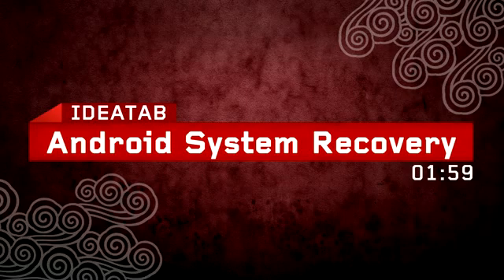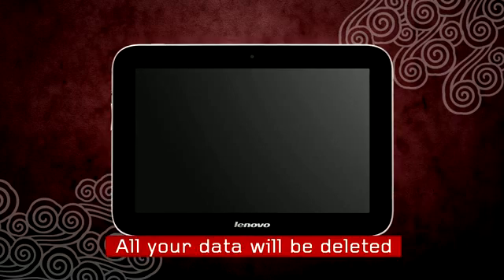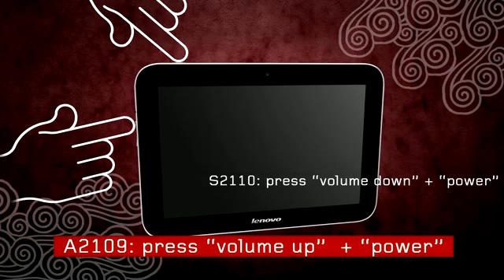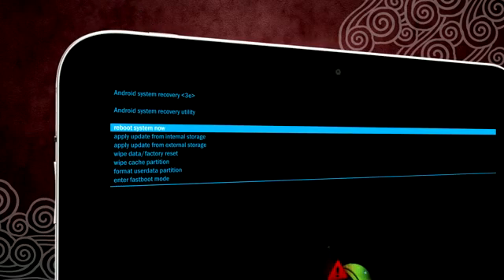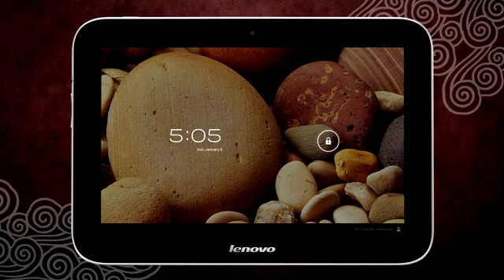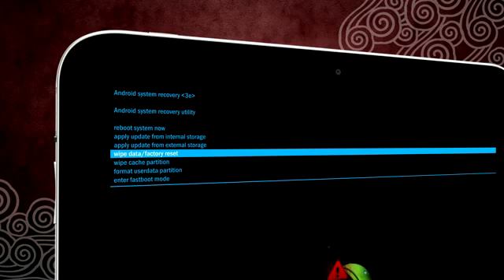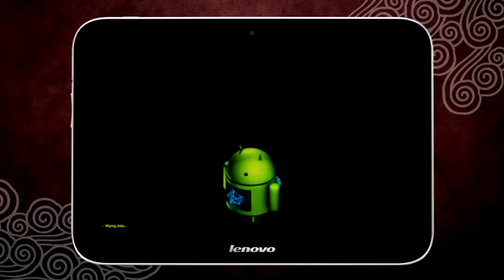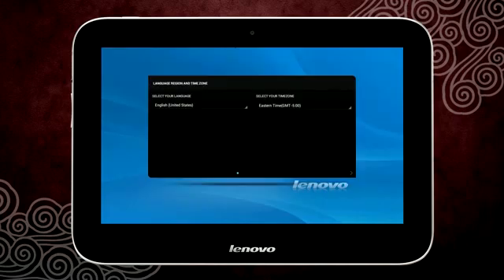Android System Recovery - Hard Reset - S2110, A2109 - Lenovo IdeaTab (Tablet)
In case your IdeaTab has a problem and you are not able to see the home screen when you turn it on, you will still have a way to reset the tablet to make it work again.
This video shows how to make System Recovery - Hard Reset on Lenovo IdeaTab (Tablet) S2110A, A2109A:

Battery must be fully charged
All your data will be deleted
S2110: press "volume down" + "power"
A2109: press "volume up"  + "power"
Use "volume" buttons to navigate
Use "power" button to select
Press "volume down" button,
Until "Yes -- delete all user data"
Press "power" button to confirm
Press "power" button to reboot
Wait until the process is complete